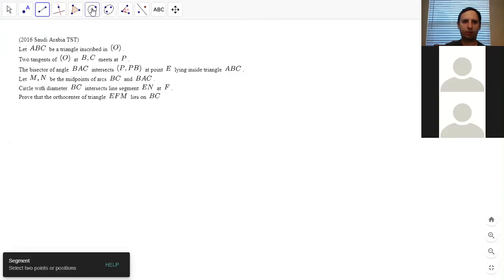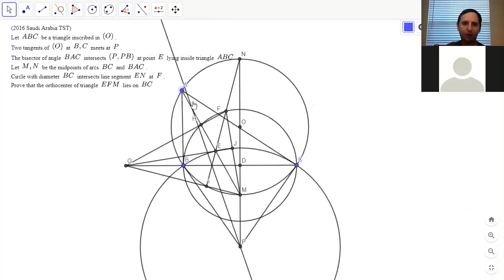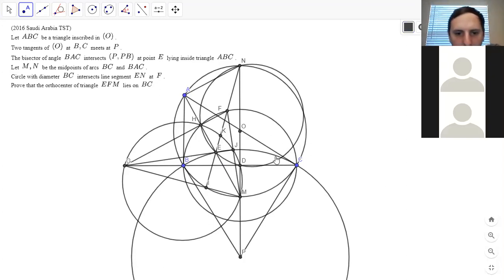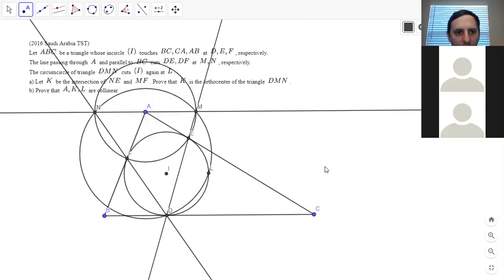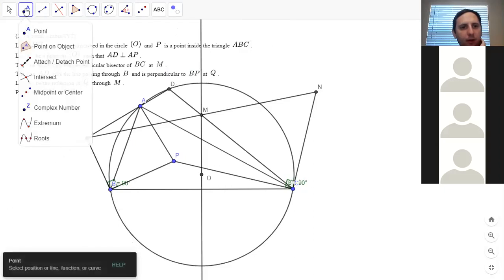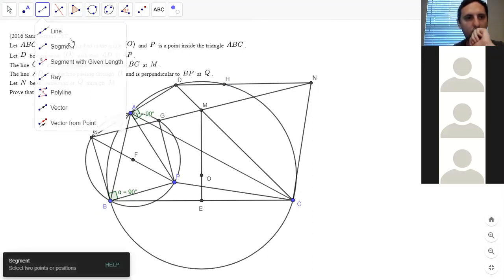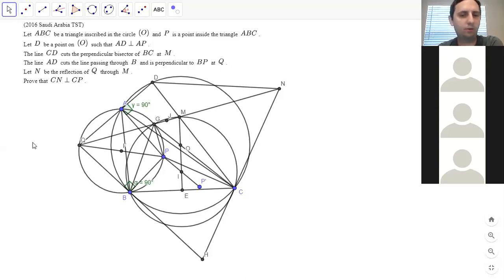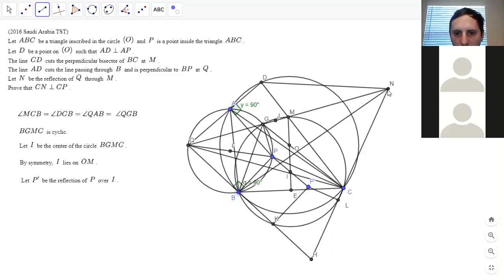LIVESTREAM GEO 61A: Still Saudi Arabia, but Harder than the Previous Sessions!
In the first half of this session, we worked through three problems from the Saudi Arabia TST, solving only the second but making a good amount of progress on the first. These problems were from 2015 and seemed a good deal harder than the ones on the last sessions. We found a large number of surprising observations for the diagram of the first problem but had trouble proving most of them. The second problem seemed very similar to another problem we had done on livestream before, and we solved it quickly.